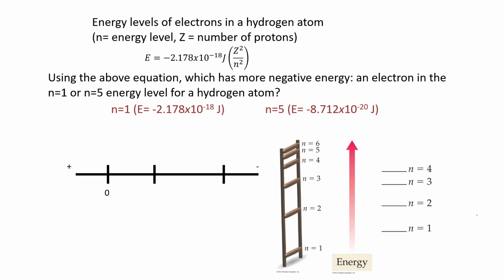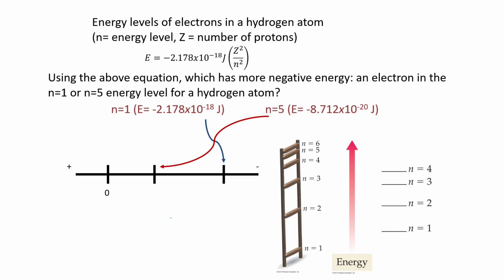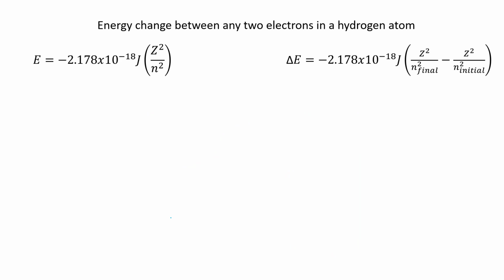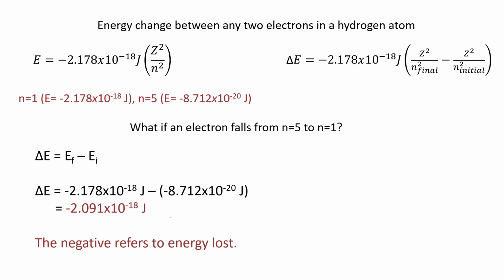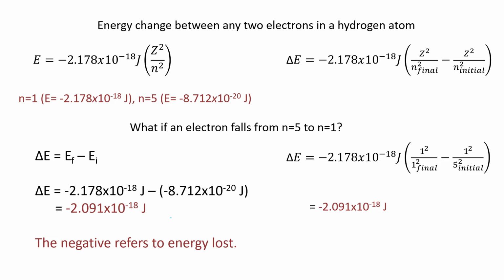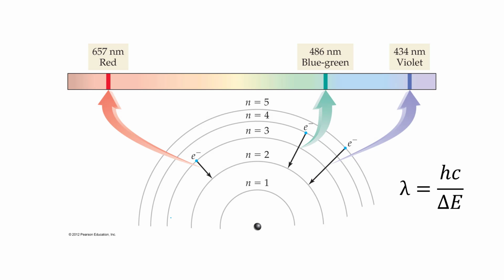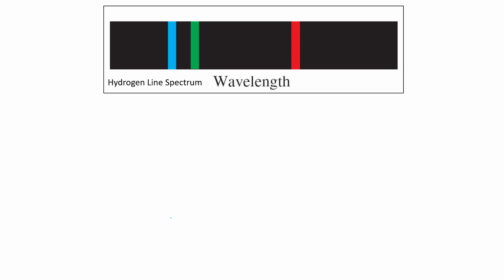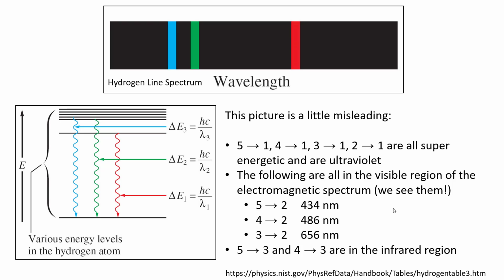20b Quantum Theory and Electron Position